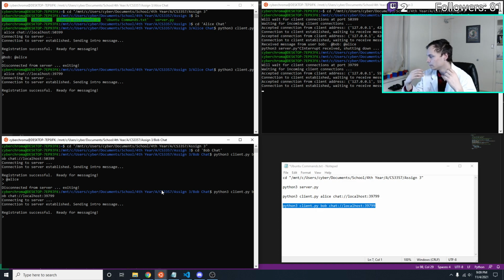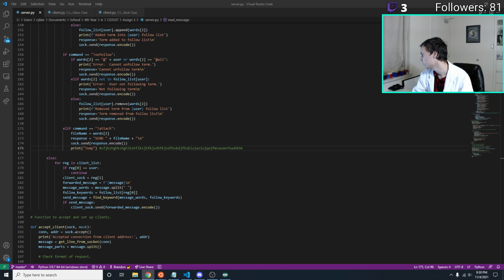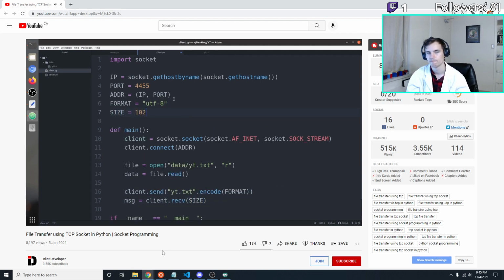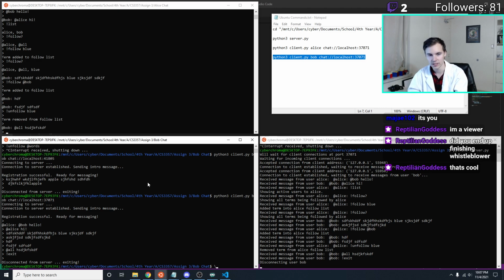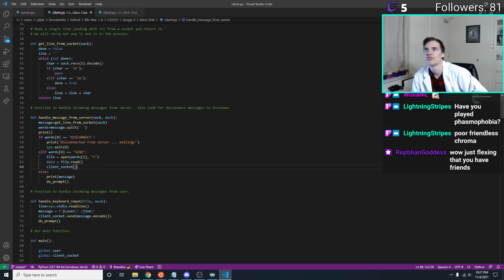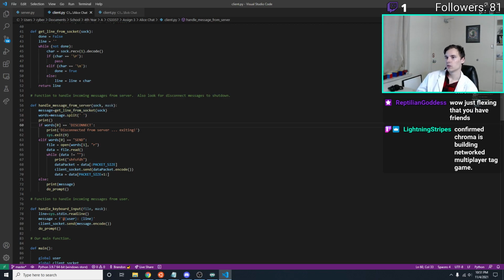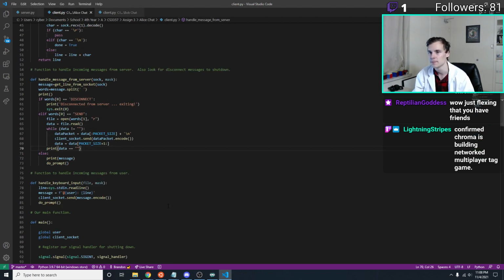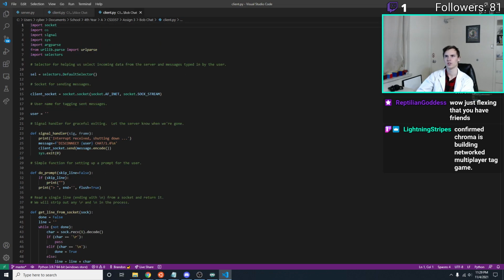Figuring Out How To Send Files Over Though A Server In Python!